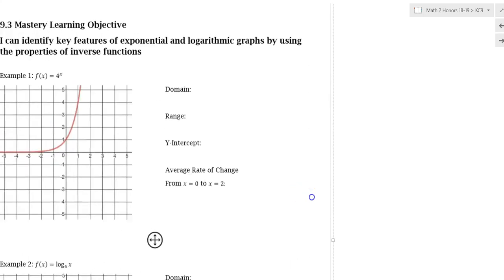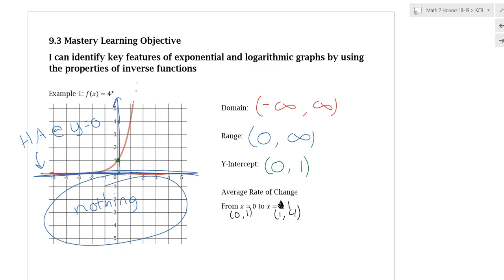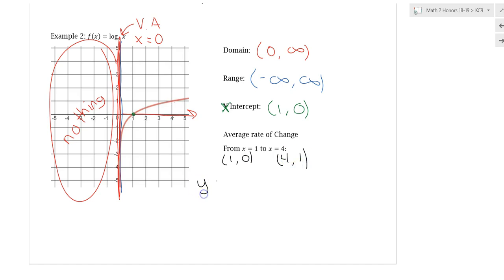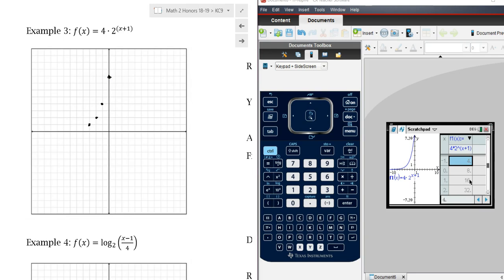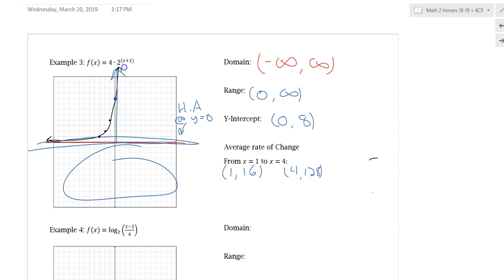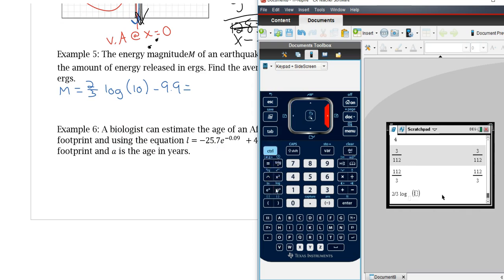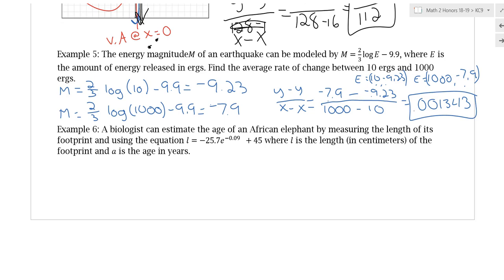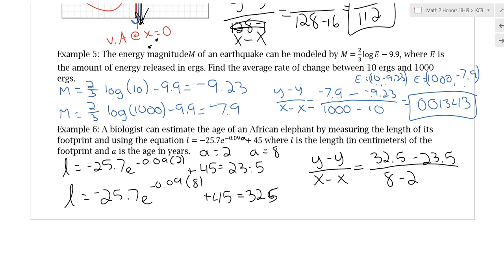Honors KC9 Target 93